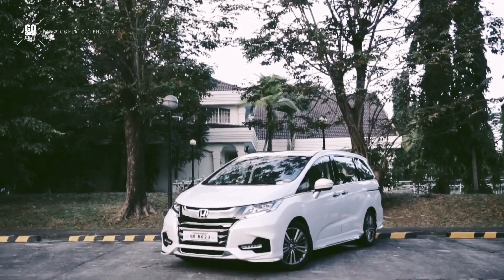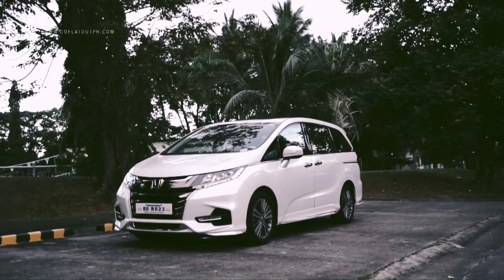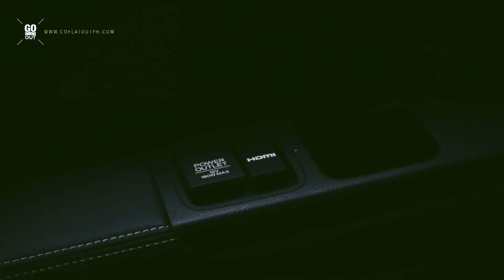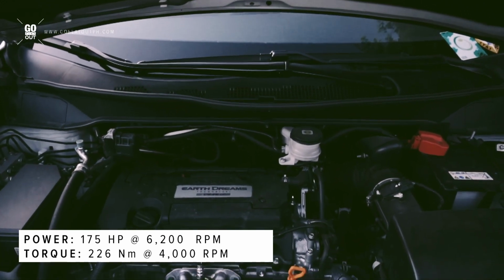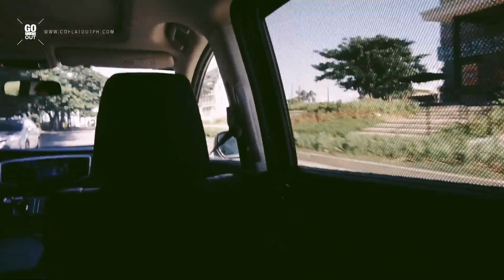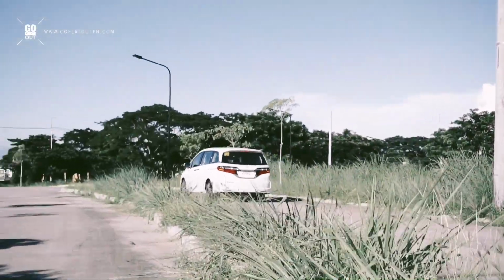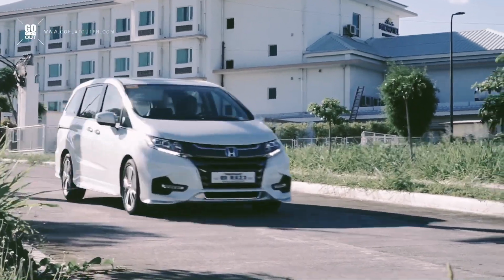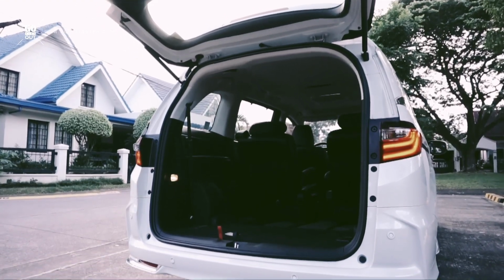2018 Honda Odyssey EX-V Navi Review: Business Class Practicality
MSRP: P2,498,000

The Honda Odyssey is not only a vehicle that provides luxury for its occupants. It also manages to be extremely practical, thanks to its cleverly designed interior features that make it the pinnacle of Honda's ingenuity when it comes to space.